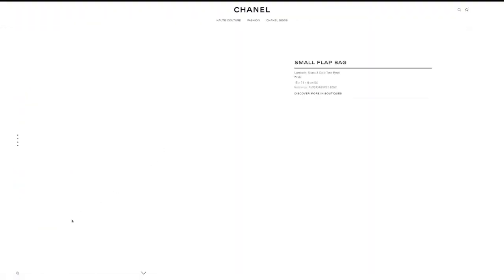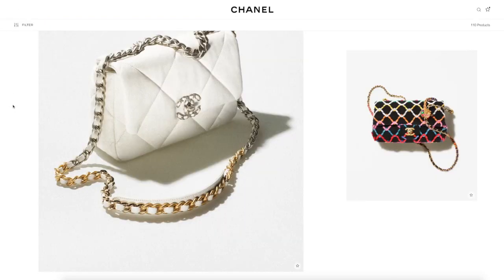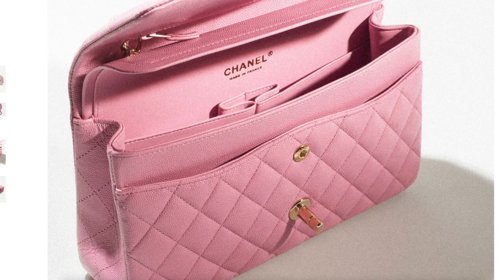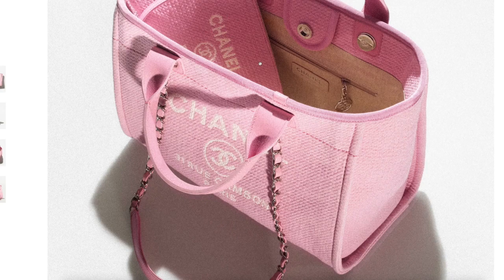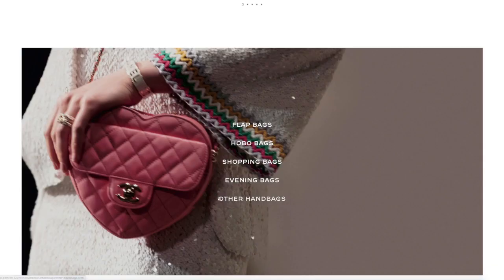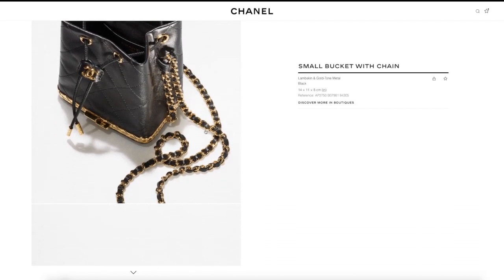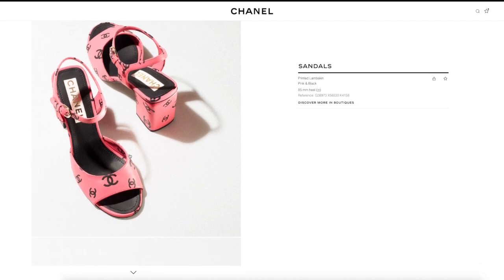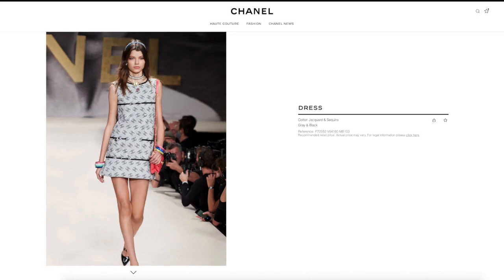NEW Chanel 22S Collection *NOTHING is Reasonable ANYMORE so Should You STILL Get it?* FashionablyAMY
Chanel Spring Summer 2022 Runway Collection - What's new and worth considering. This collection is super fun and retro! Lots of eye candy but would you go for it or not? Let's deep dive into their handbags, accessories, shoes and ready-to-wear!

❤️MENTIONED

❤️LUXURY SALES

❤️LINKS / CODES

❤️POPULAR REVIEWS

📬 MAILBOX:
RPO Oak
Vancouver BC V6M 0A9
Canada